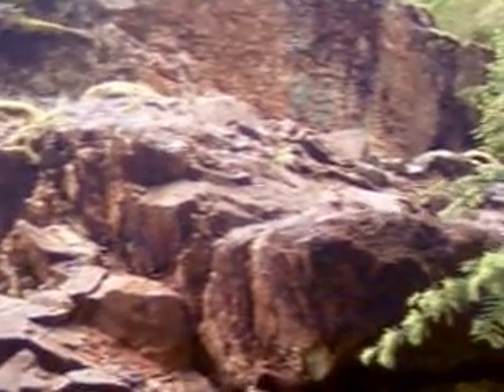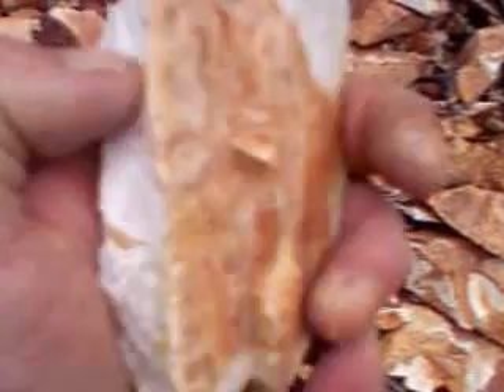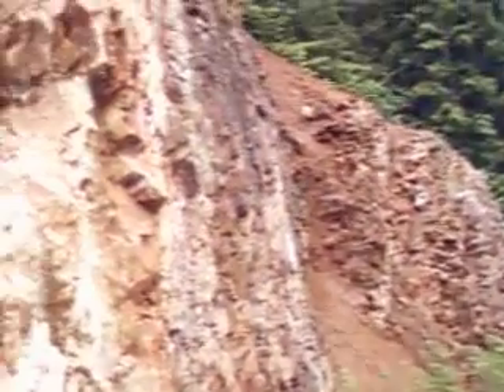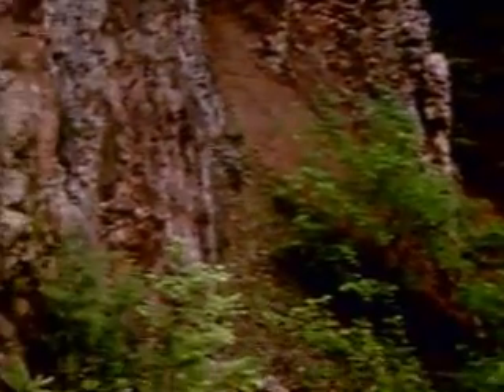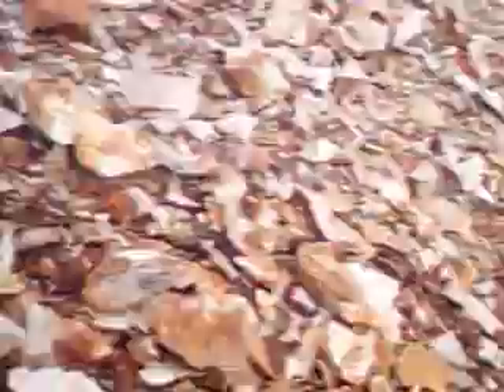Feldspar and Quartz with Iron Pyrite and Chalcopyrite in a Hydrothermal Vein System.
Hydrothermal vein system associated with Gold, Silver, Copper, and Iron.